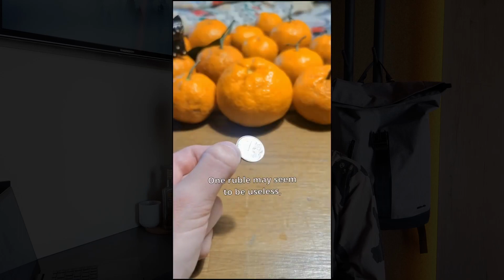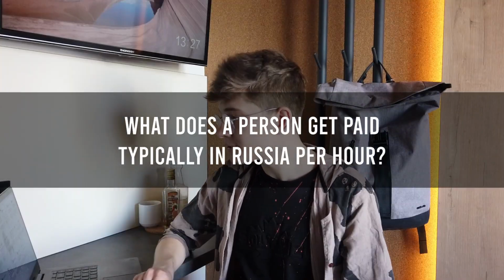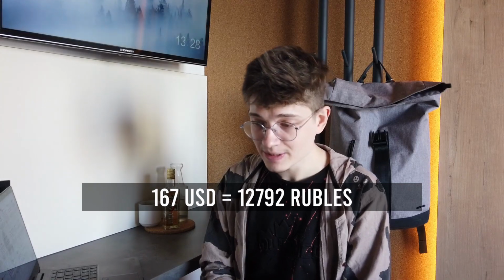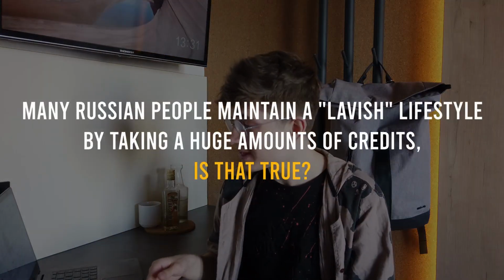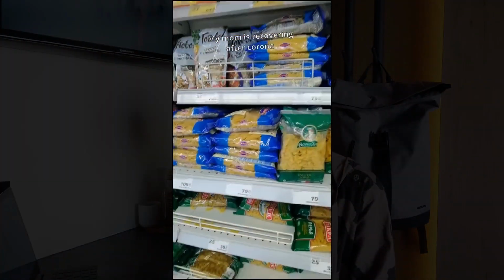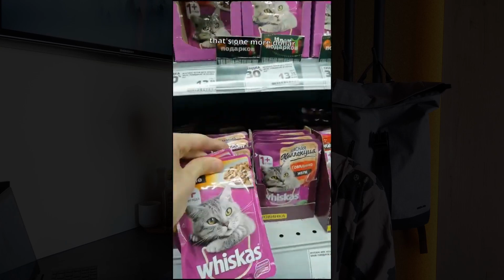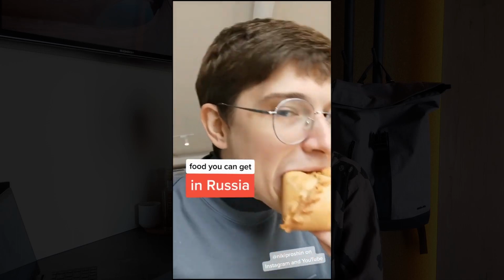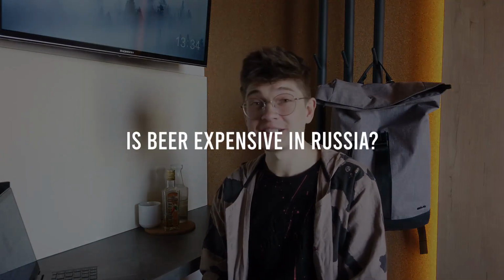Q&A about Russia: currency in Russia, Russian money and daily expenses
The second episode of my Q&A about Russia with the questions I got from my Instagram followers. We're talking about Russian money, and daily life stuff related to it. I'll share the prices on supermarket groceries, tell how much are restaurants here, and cover questions like that.